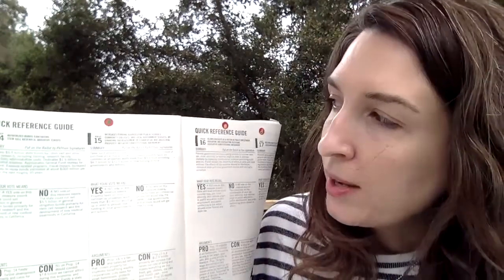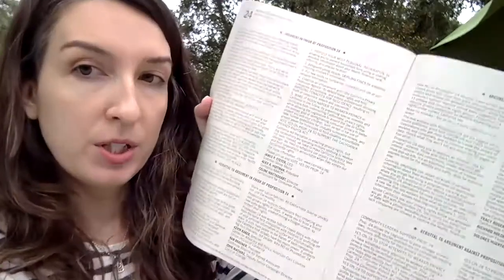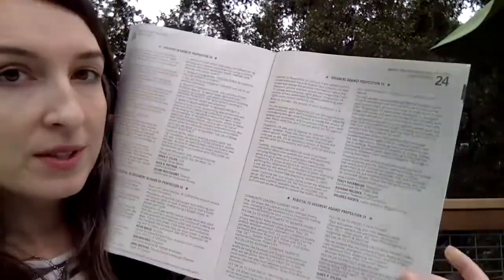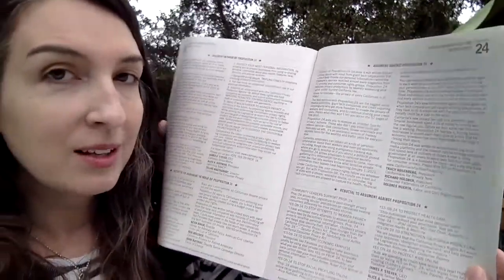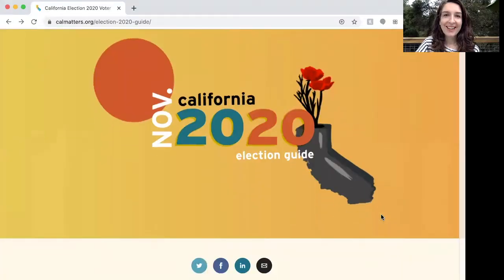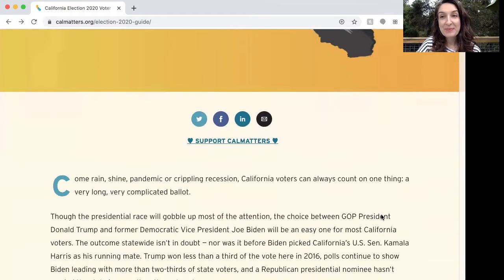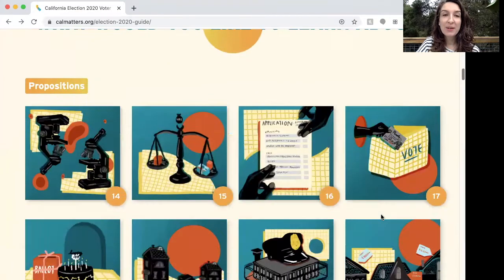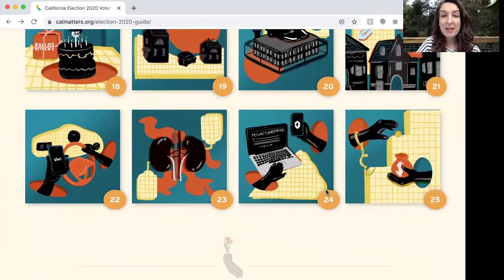Researching California's 2020 Propositions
Learning about propositions can be overwhelming! Here is my advice and some resources to make it easier for you to do your own research.